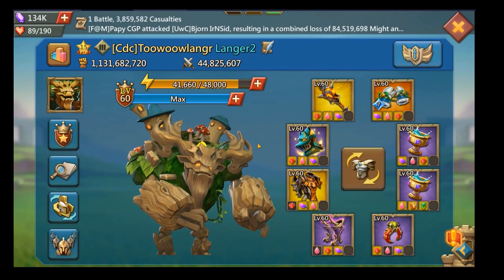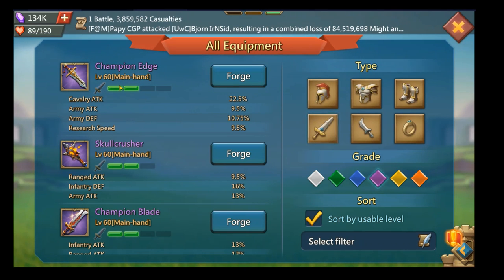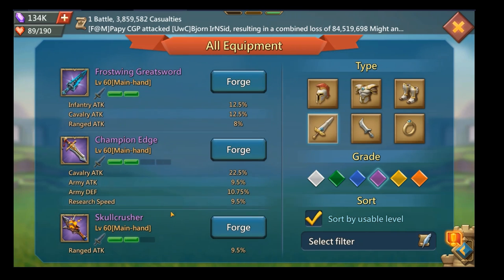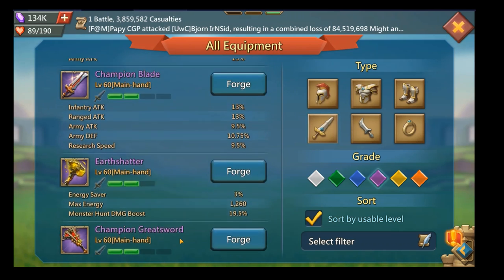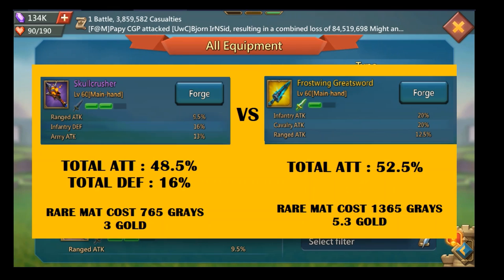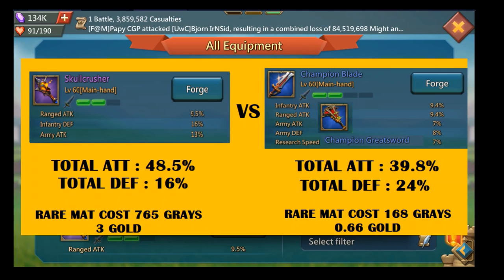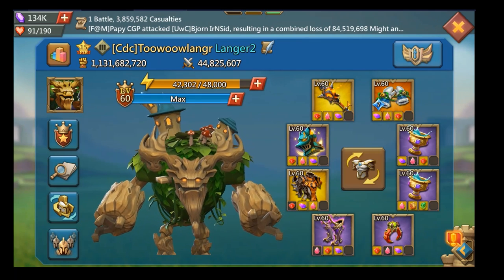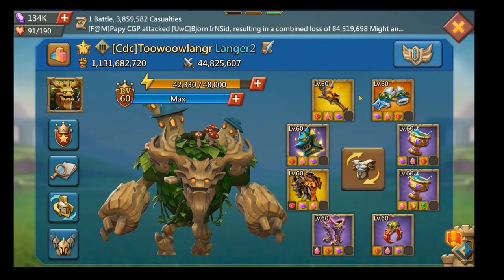Lords Mobile - SKULLCRUSHER - Are you Team Skullcrusher or not? F2P guide - Gear analysis #7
In this Lords Mobile video, I talk about Skullcrusher and compare it to similar main hand weapons like Frostwing Greatsword at various grade and lower grade champion weapons

Come play with me in the new viewer guild 69L (69 LMAO)